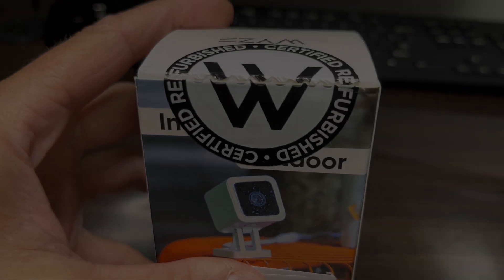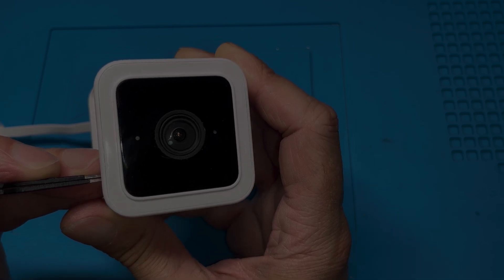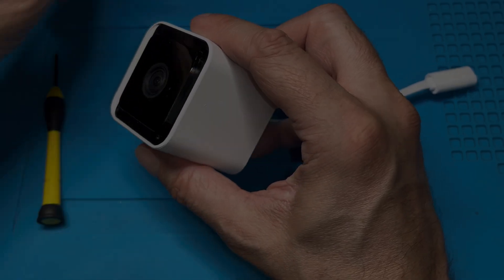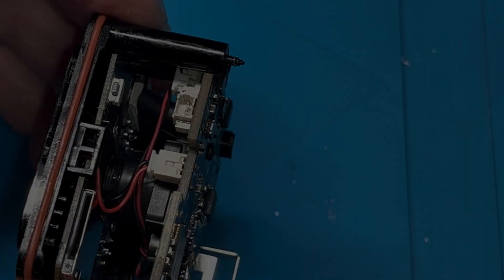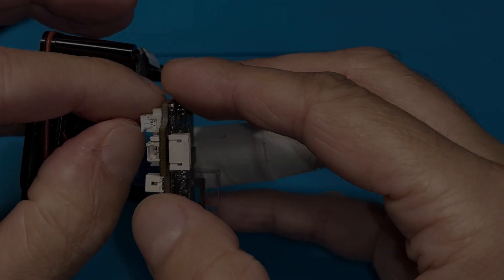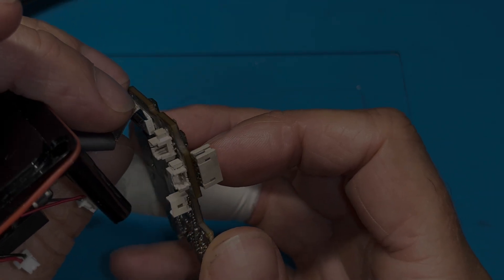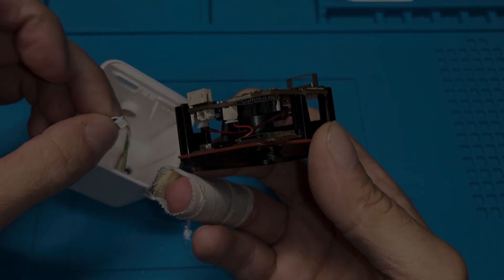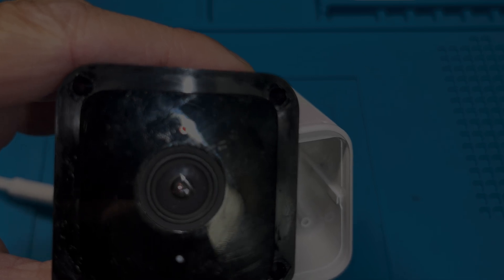Wyze Cam does not work (Can we fix the problem?)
In this video we fix a Waze cam (version 3), which does not seem to work at all.
The camera is certified refurbished by Waze, so you'd think it is working ok. Unfortunately it does not start up at all when plugging it into the micro-USB power adapter.
We explain how to open up the camera and how to troubleshoot the problem.
Luckily the camera is working just fine after our repair.